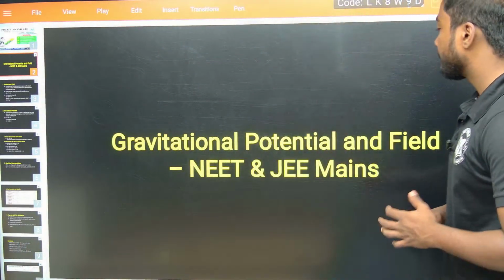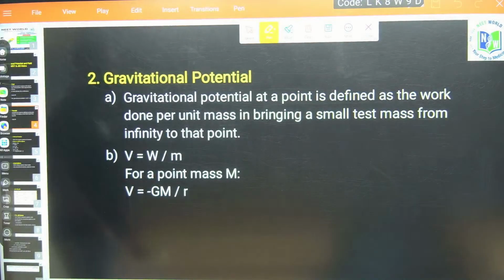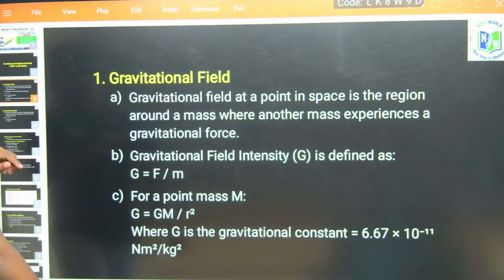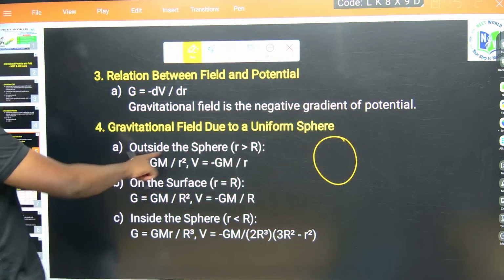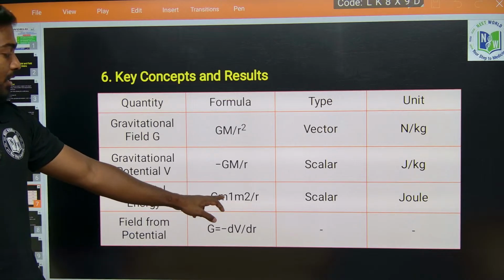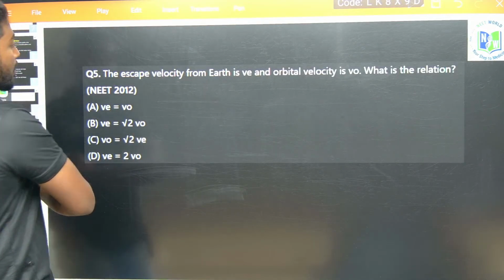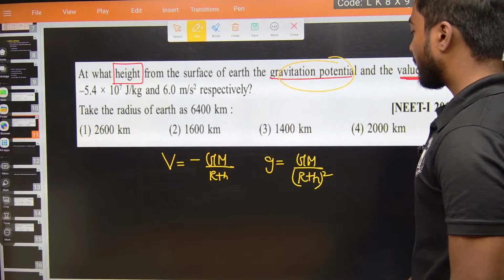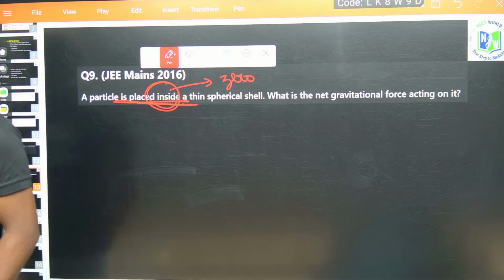Gravitational Potential and Field | Physics NEET 2026 | 100 Days Challenge | Vignesh Sir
Welcome to Day-XX of the 100 Days Challenge for NEET 2026 by NEET World!
In this power-packed Physics session, Vignesh Sir breaks down one of the most conceptual and numerically important topics — Gravitational Potential and Field.

🧲 What you will learn in this video:
✅ Concept of Gravitational Potential
✅ Derivation and graphical understanding
✅ Field strength and direction
✅ Applications in planetary motion
✅ Important NEET PYQs and smart tricks

🔸 NCERT-based explanations
🔸 Formula shortcuts
🔸 Live Q&A
🔸 Real NEET-level problem-solving approach

💡 Perfect for NEET aspirants targeting 180/180 in Physics!

👨‍🏫 About Vignesh Sir:
Vignesh Sir is the Physics backbone of NEET World, known for his intuitive teaching, logic-driven explanations, and student-friendly approach. His unique strategies and tricks help NEET aspirants master complex concepts with ease and score full marks in Physics.

🏫 About NEET World:
NEET World is India’s most trusted NEET preparation platform, empowering future doctors with expert faculty, daily live classes, focused mentorship, and complete NCERT coverage. From school basics to topper-level preparation — we bring the best of education, digitally and in-class!